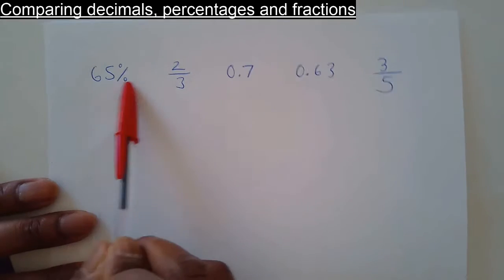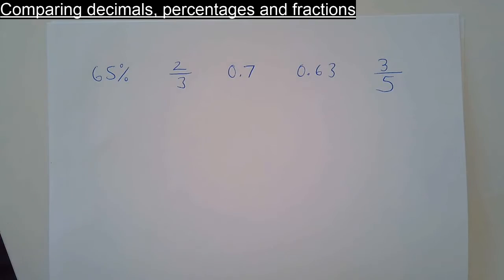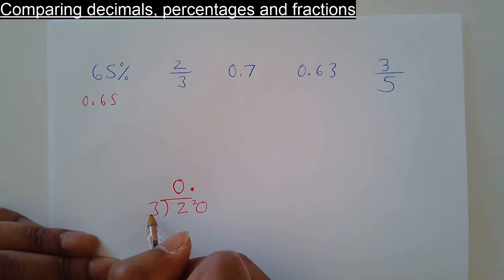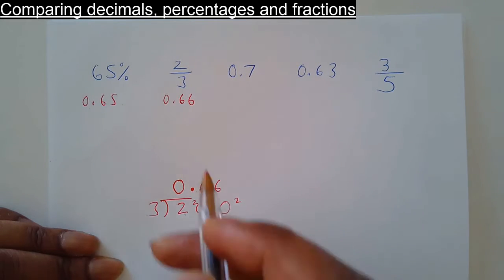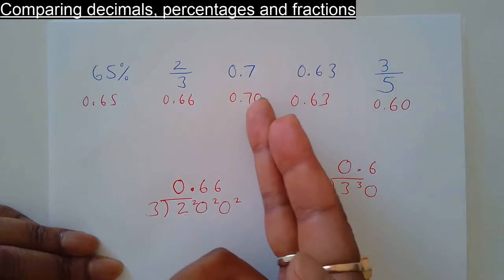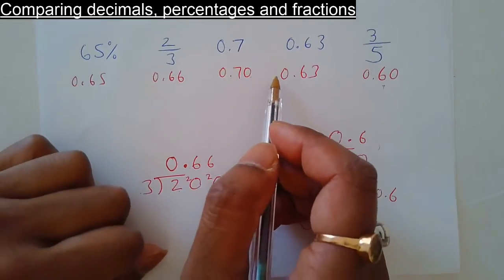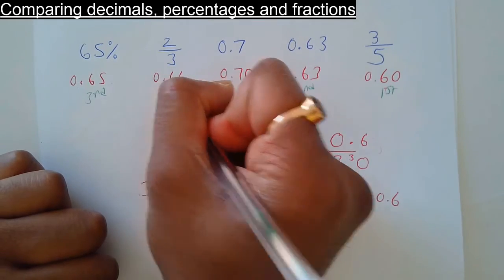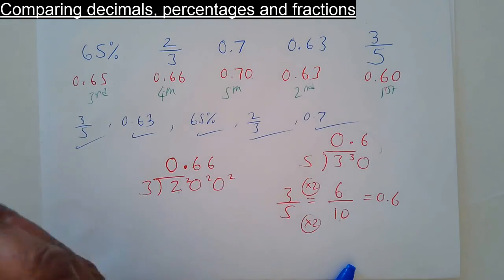02 Comparing FDP